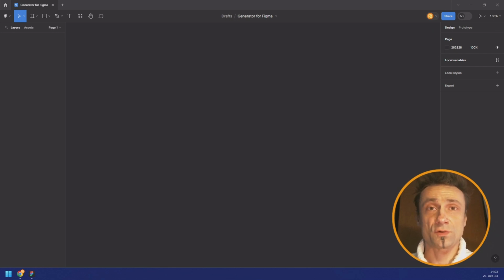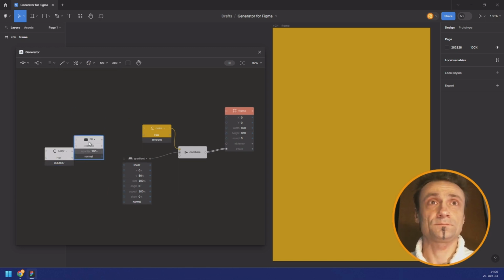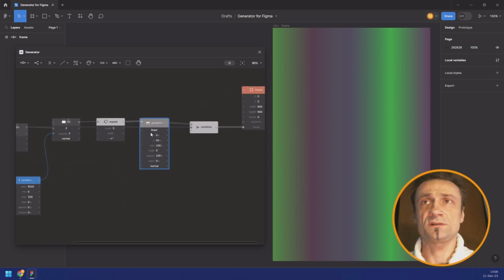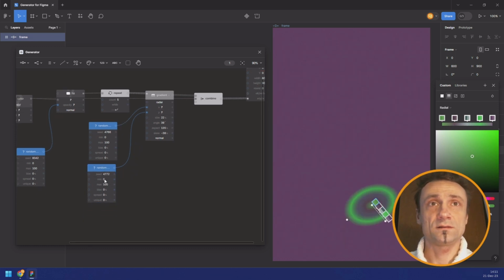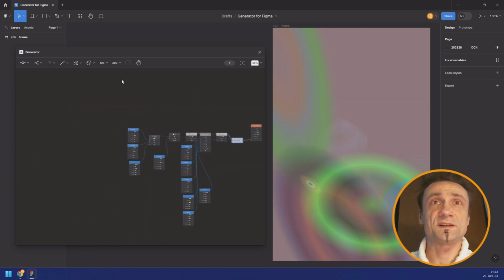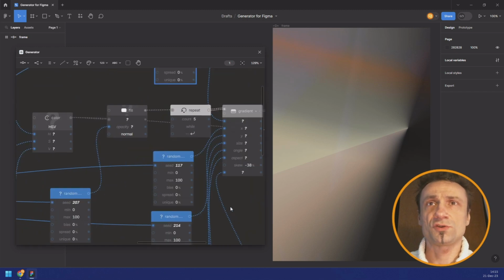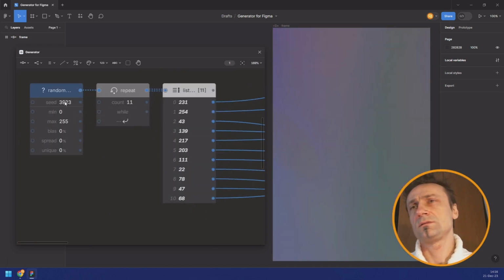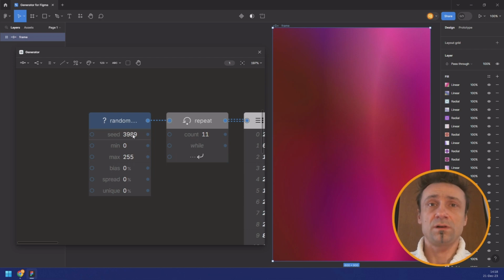How to make composite gradients in Figma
This tutorial shows how to create beautiful random gradients in Figma, built with overlapping blended gradients using Generator.